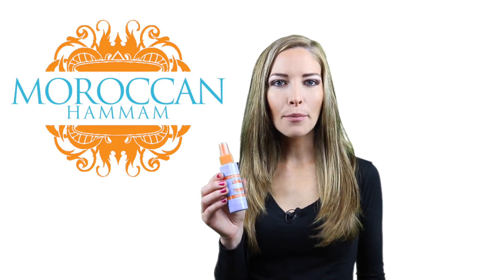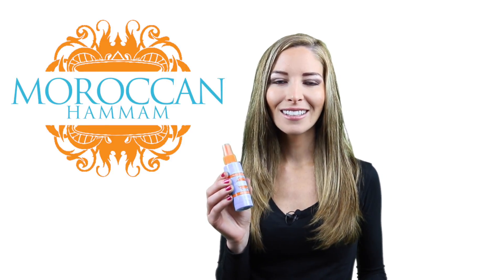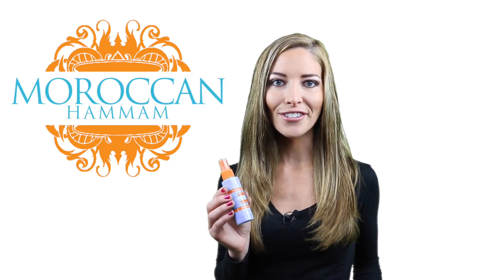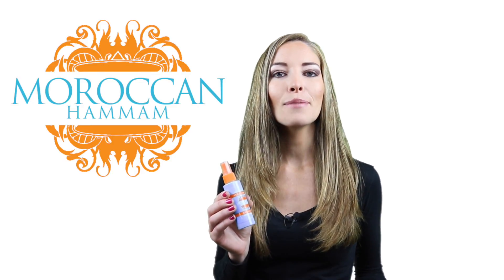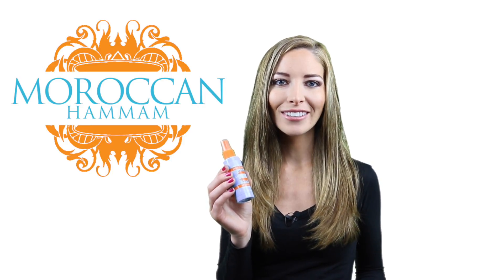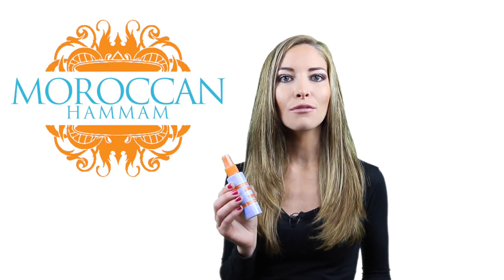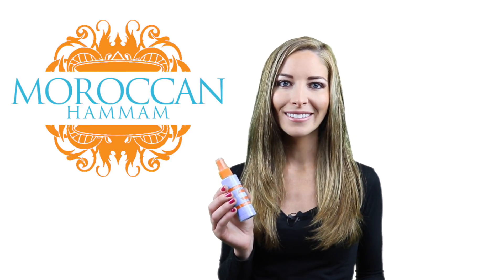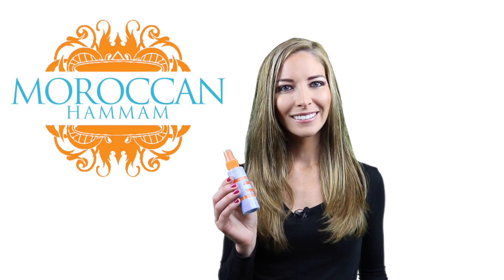Vitamin E for the skin by Moroccan Hammam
In this vidéo you will learn the benefits of vitamins E and how to you use it to have a beautiful skin, grow healthy hair and fortify your nails.